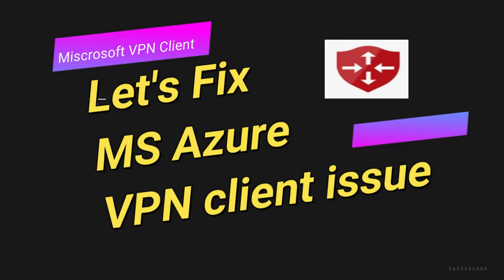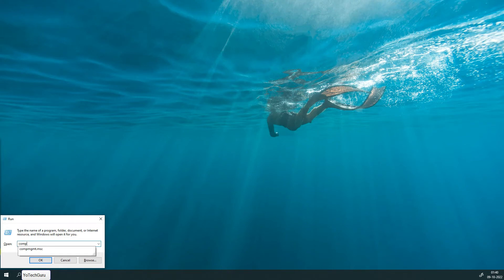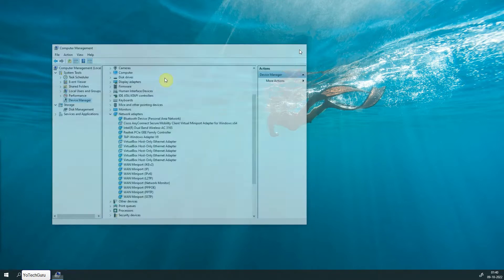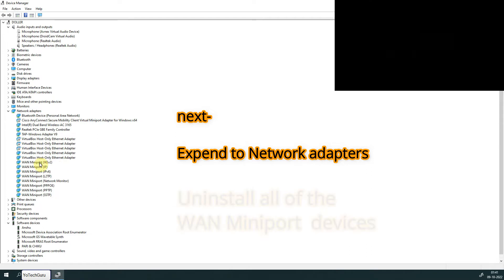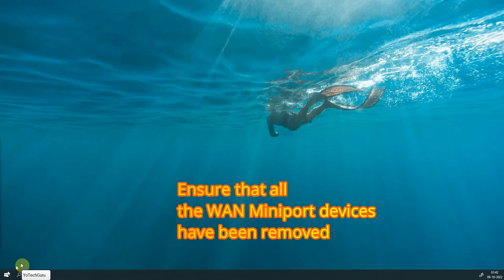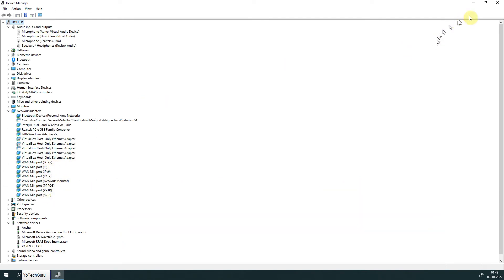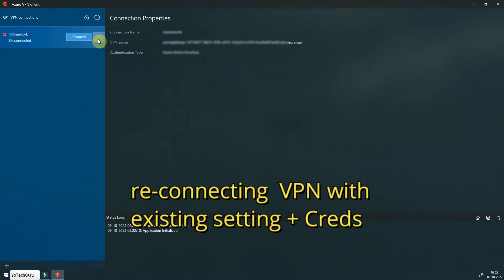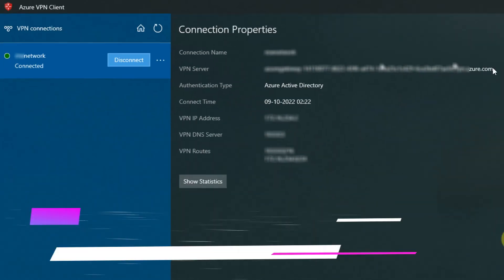VPN Azure Client error -No such host is known & The operation is cancelled by user .. fixed 100%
Guys if you are facing the issue same Azure VPN client connectivity issue. This will indeed work.